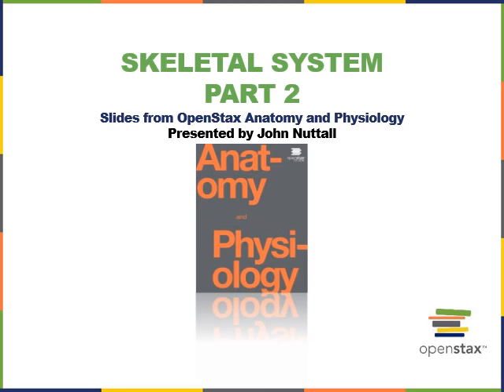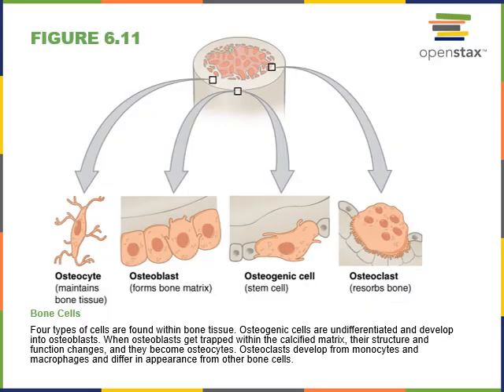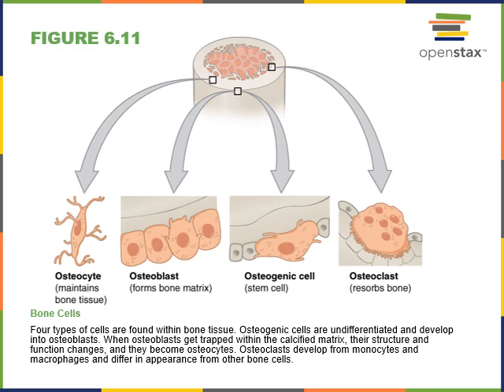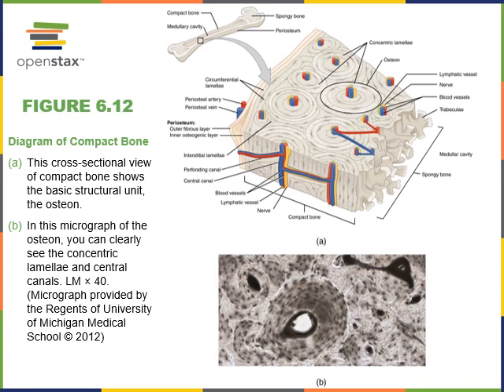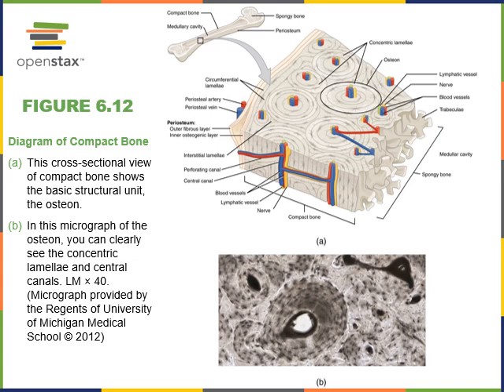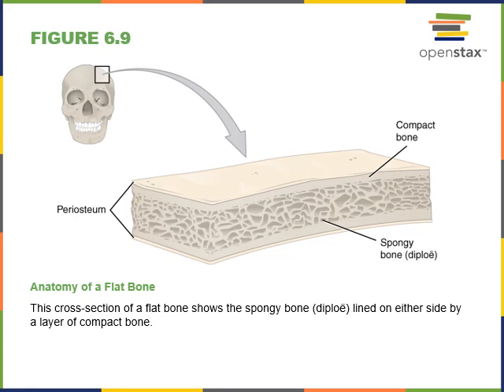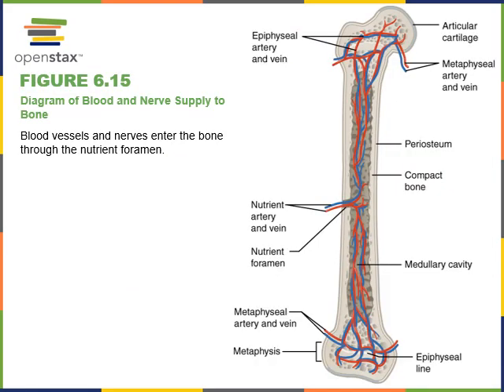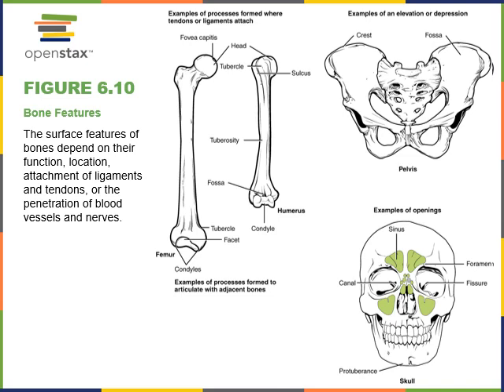Intro to Skeletal System part 2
Covers the following objectives:
Describe the structure of osseous tissue including the major types of cells found in bone.
Describe the structure and locations of compact and spongy bone.
Identify and describe the gross anatomical areas of a long bone: epiphysis, articular cartilage, epiphyseal plate, epiphyseal line, diaphysis, medullary cavity, periosteum, and endosteum.
Define the following terms used to describe bone features: Process, Trochanter, Tubercle, Crest, Spine, Head, Condyle, Facet, Fossa, Sulcus, Meatus, Fissure, Foramen, Sinus, and Neck.